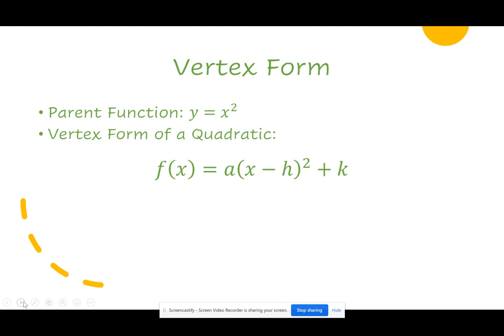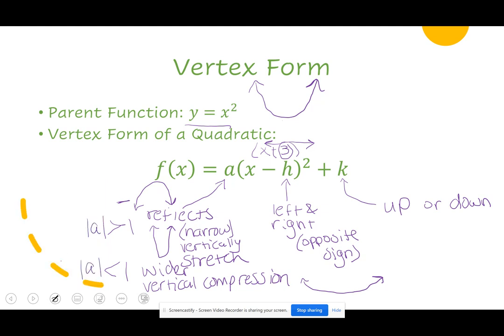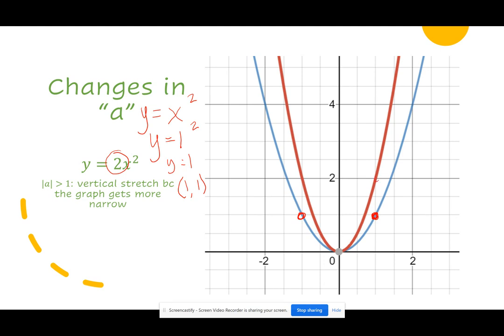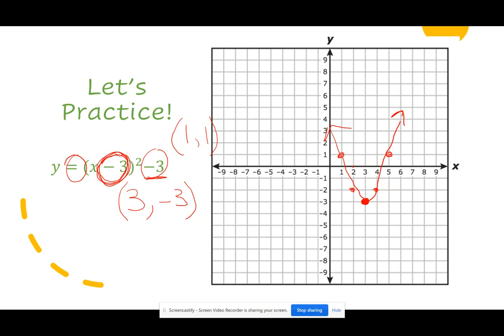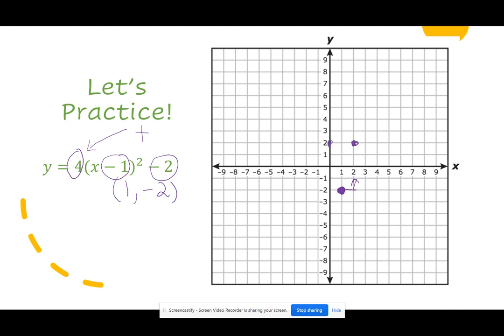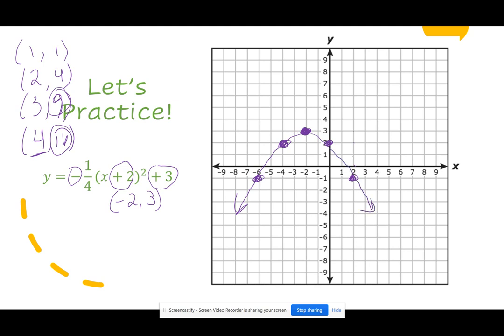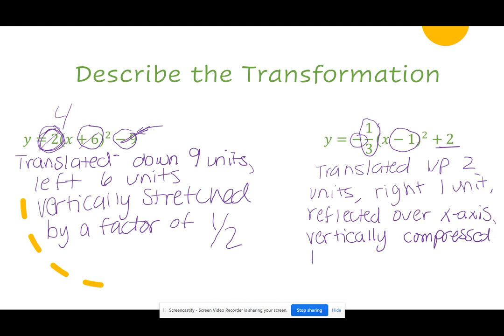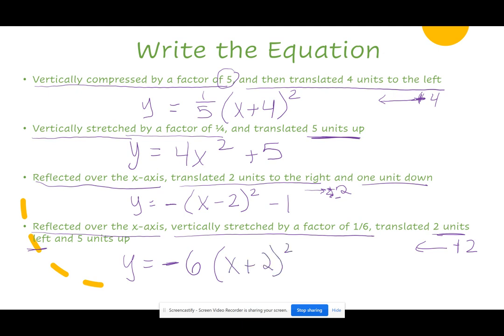Graphing Quadratics in Vertex Form